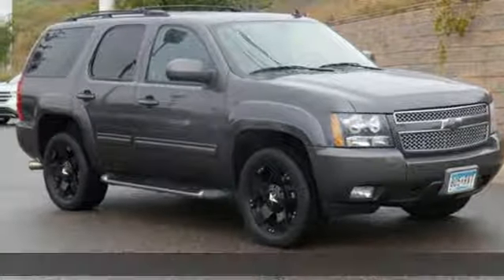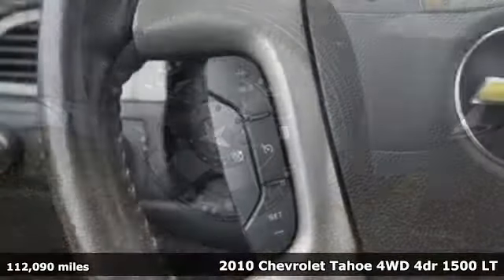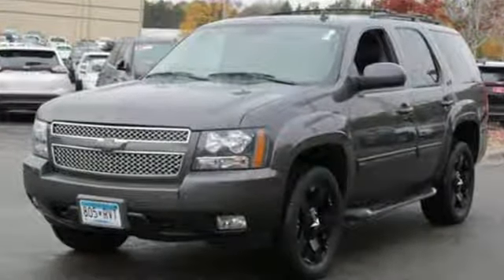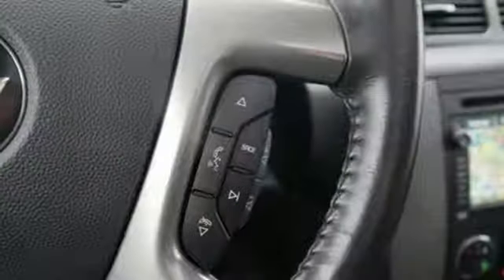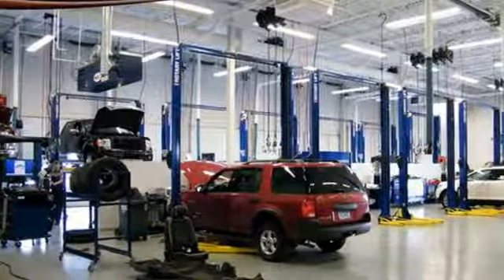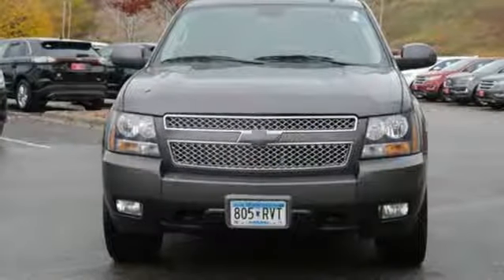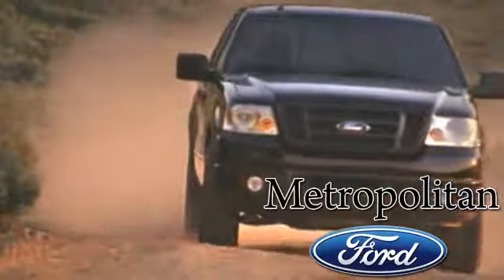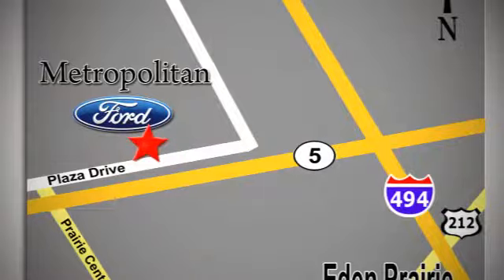Used 2010 Chevrolet Tahoe Minneapolis MN Eden Prairie, MN 8433B10 - SOLD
Year: 2010
Make: Chevrolet
Model: Tahoe
Trim: 4WD 4dr 1500 LT
Engine: 323 L 8 Cyl. Cyl.
Transmission: 6-Speed A/T
Color: Grey
Interior: Ebony
Mileage: 112090
Stock #: 8433B10
VIN: 1GNUKBE04AR260437
LT trim. $800 below NADA Retail! DVD Entertainment System, Heated Leather Seats, Third Row Seat, Navigation, AUDIO SYSTEM WITH NAVIGATION, AM/FM STEREO WITH MP3 COMPATIBLE CD/DVD PLAYER, Captains Chairs, 4x4, Trailer Hitch. CLICK NOW! : SUN, ENTERTAINMENT AND DESTINATIONS PACKAGE includes (CF5) power sunroof, (UUK) AM/FM stereo with MP3 compatible CD/DVD player and DVD-based navigation, (UVC) rearview camera system and (U42) rear seat DVD entertainment system. AUDIO SYSTEM WITH NAVIGATION, AM/FM STEREO WITH MP3 COMPATIBLE CD/DVD PLAYER and DVD-based navigation, seek-and-scan, digital clock, autotone control, Radio data System, (RDS) speed-compensated volume, TheftLock, voice recognition and USB port Includes (UVC) rearview camera system.), LUXURY PACKAGE includes (DD8) inside rearview auto-dimming mirror, (AN3) front bucket seats with leather-appointed seating, heated front seats, (KA6) heated second row seats, (ARS) second row, power seat release, (DL3) outside heated power-adjustable, power-folding mirrors, (E61) rear power-operated liftgate and (UG1) universal home remote. SUSPENSION PACKAGE, OFF-ROAD (Includes off-road jounce bumpers, specially-tuned springs and gas-charged monotube shocks, (k47) high-capacity air cleaner, (G80) heavy-duty locking rear differential, (B71) front and rear wheel flares, (QXN) P265/65R18 on-/off-road, blackwall tires, (NZZ) Skid Plate Package, (BVV) tubular assist steps and (BPH) Z71 Off-Road Appearance Package, which consists of unique front fascia and bright chrome grille insert. Also includes (V76) front frame-mounted recovery hooks on 2WD models. THE CHEVY TAHOE IS BEST IN CLASS: Side By Side Competitive Advantages: Best in Class Combined Fuel Economy vs. the Ford Expedition, Nissan Armada, and Toyota Sequoia. More City Cruising Range Miles vs the Armada and Sequoia. More 2nd and 3rd Row Legroom than Sequoia. Pricing analysis performed on 10/25/2018. Horsepower calculations based on trim engine configuration. Please

Address:
12477 Plaza Drive